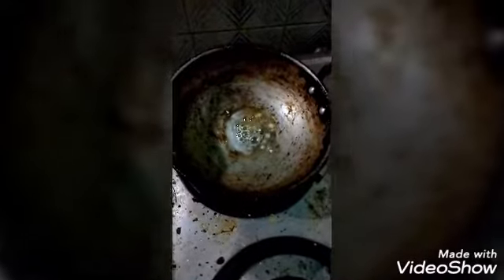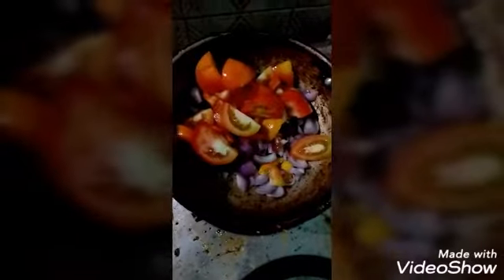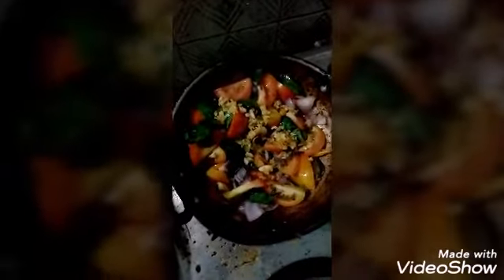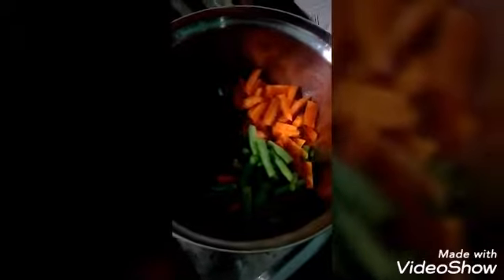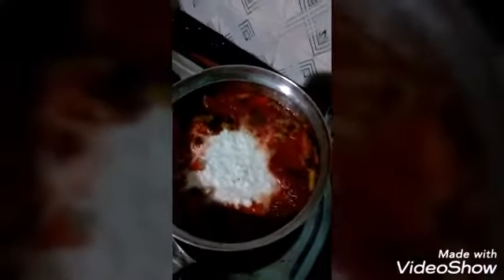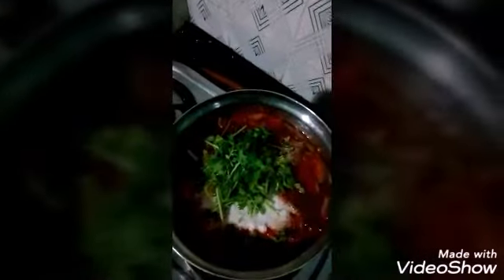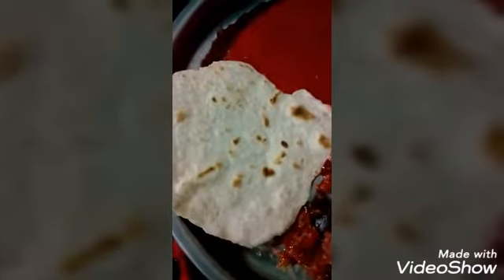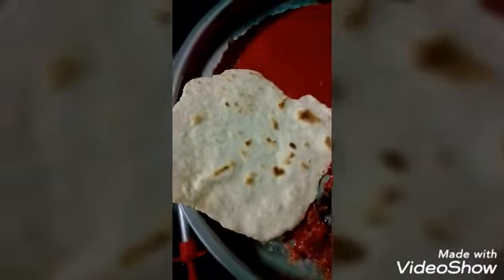பஞ்சாபி ரொட்டி குருமா நல்ல சுவை செக்ஸ் குறைவு தமிழில்